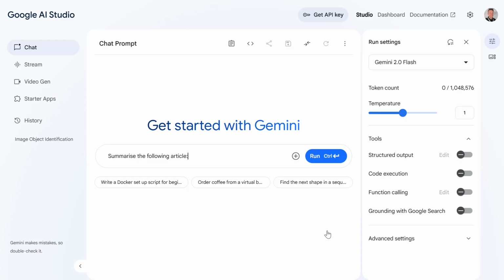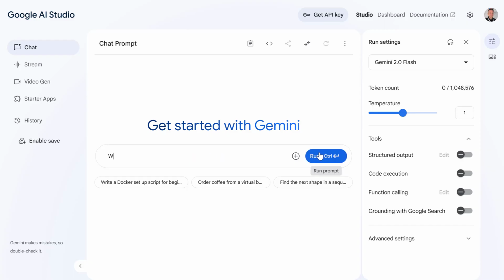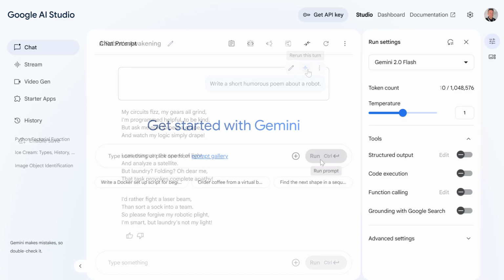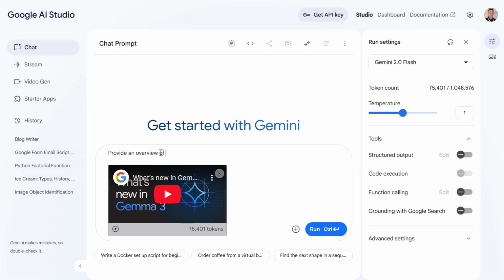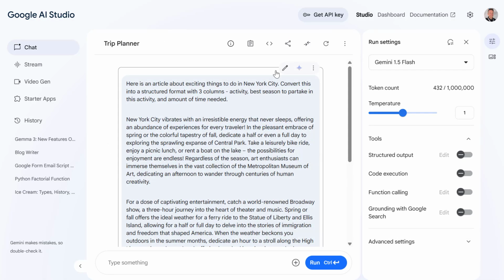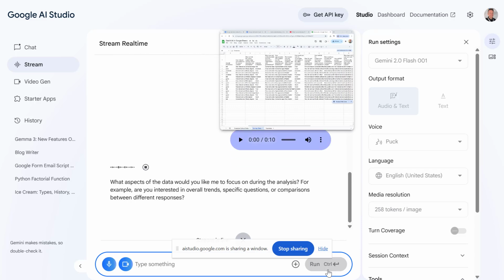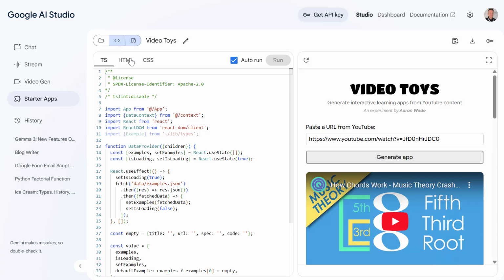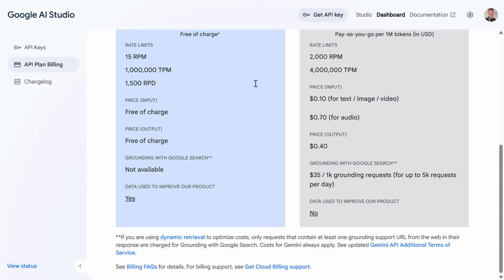Google AI Studio in 6 Minutes: Unleash Your Inner AI Innovator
🚀 Unleash your inner AI innovator in just 6 minutes with Google AI Studio! 🔥 This quick guide shows you how easy it is to get started with Google's no-code AI platform and explore the power of Gemini models. Perfect for beginners and anyone curious about generative AI. We'll walk you through the interface, creating prompts, exploring multi-modal capabilities, and so much more! Get ready to bring your AI ideas to life without writing a single line of code (unless you want to!). 😉

✨ Inside this quick tour:

✍️ Creating your first AI prompt
🤖 Selecting powerful Gemini models
🖼️ Exploring multi-modal inputs (images & more!)
🌡️ Understanding and adjusting Temperature
🛠️ Discovering helpful AI Tools
💡 Getting inspired by the Prompt Gallery
📤 Sharing your AI creations
💻 Getting AI code templates
Ready to dive into the exciting world of AI? Watch now! 👇

Chapters with Time Codes:

0:00 - Intro: Unleash Your Inner AI Innovator!
0:45- Getting Started: Creating Your First Prompt
1:10 - Exploring Gemini Models & Multi-Modal Inputs
1:45 - Understanding Temperature & AI Tools
2:20- Discovering the Prompt Gallery for Inspiration
3:10 - Sharing Prompts & Getting AI Code
3:30 - Navigating the Left Menu: Stream, Video Gen & Starter Apps
5:10 - API Keys and Billing Plans
5:30 - Outro